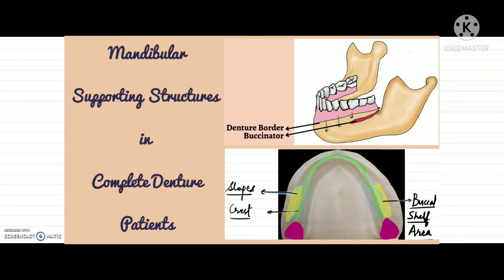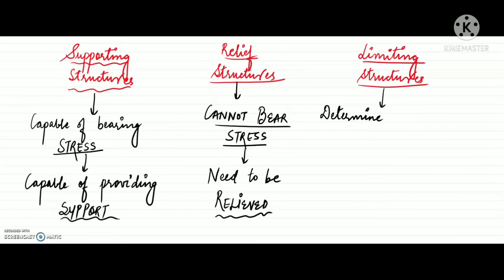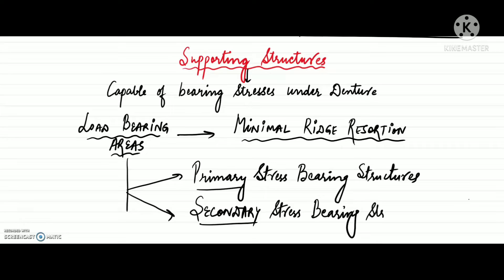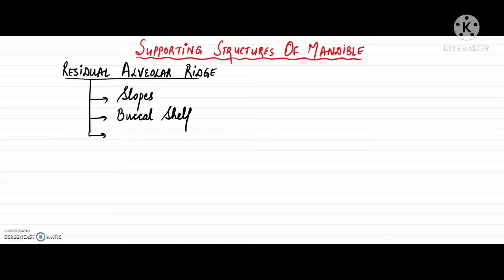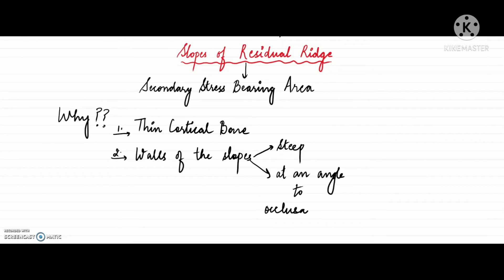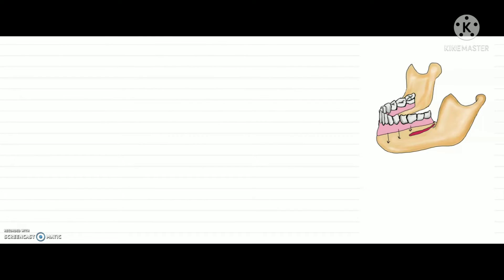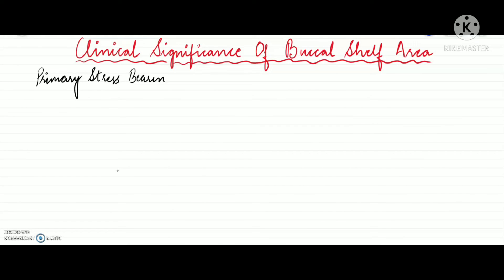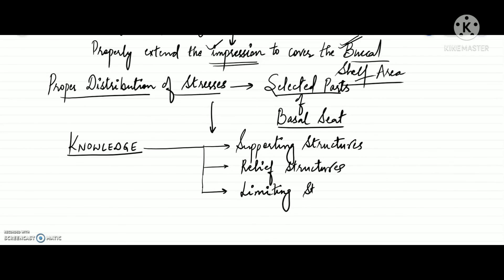Mandibular Supporting Structures/Anatomical Landmarks, their Clinical Significance/Buccal Shelf Area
Thorough knowledge and understanding of anatomical landmarks is necessary for almost every phase of dentistry. This video gives you a clear idea about anatomical landmarks of mandible and biologic considerations of mandibular impressions in complete denture patients...